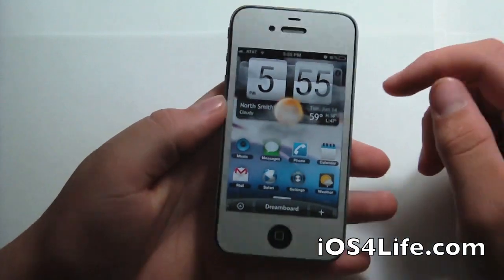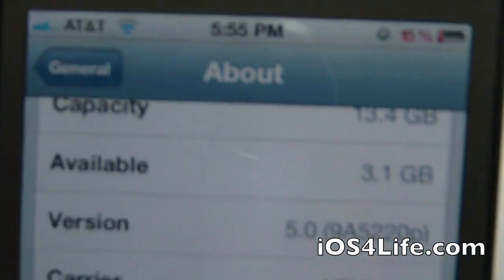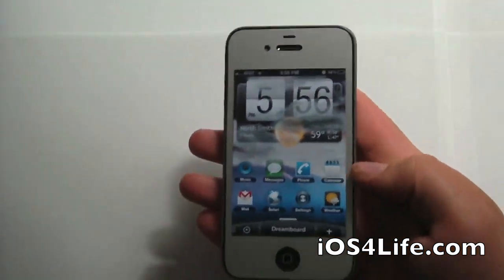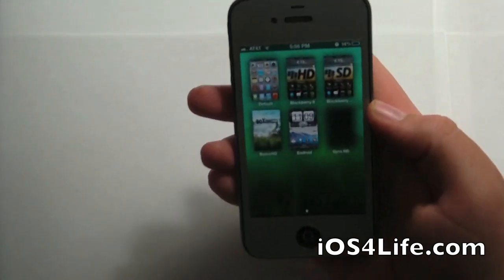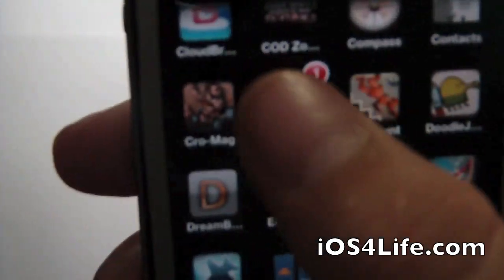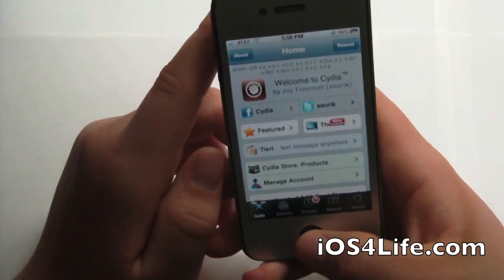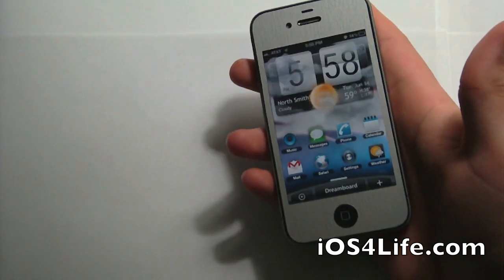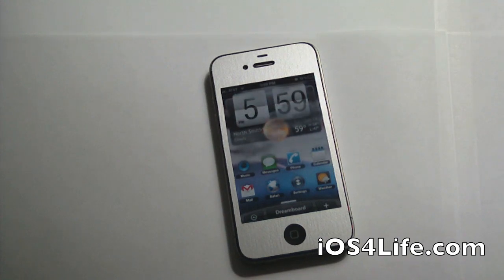Working Tweaks on 5.0 Jailbreak-iPhone 4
In this video I show my iPhone 4 Jailbroken iPhone 4 on 5.0 beta 1. I show what works and does not work.